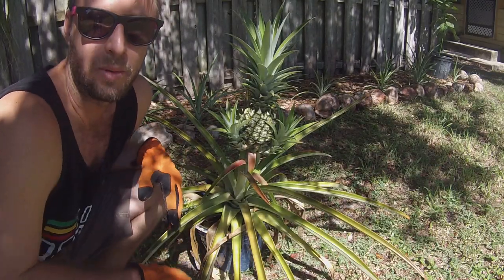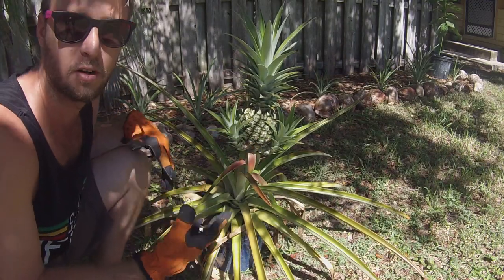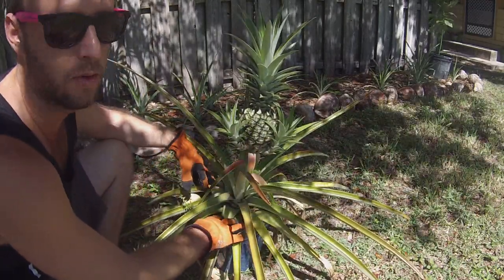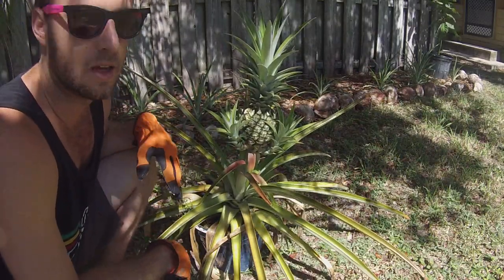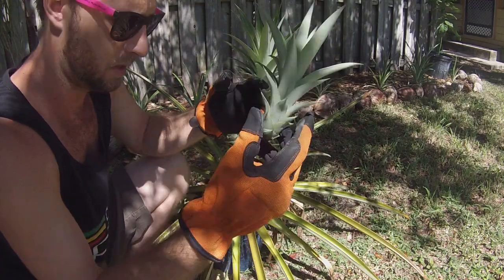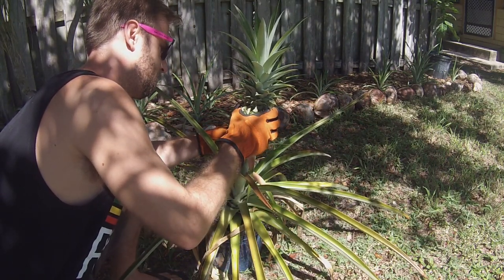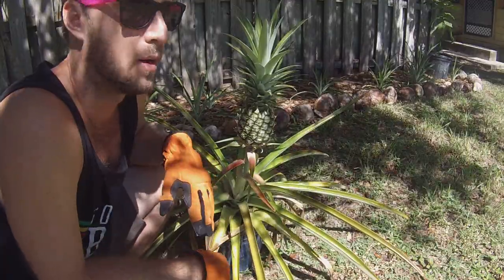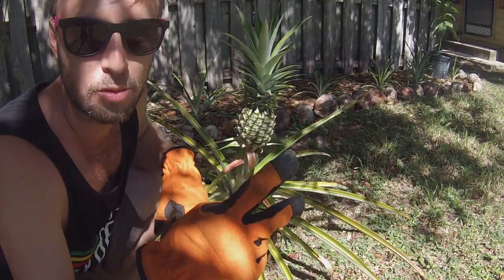Pineapple Slips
Learn how to remove pineapple slips.